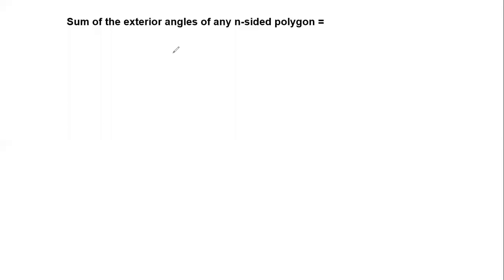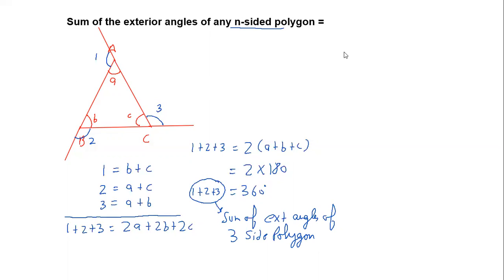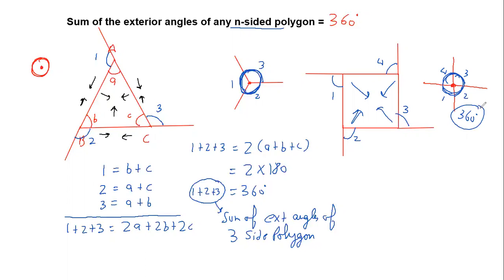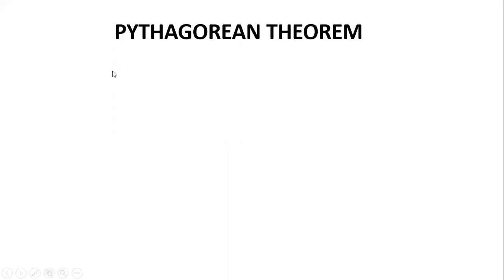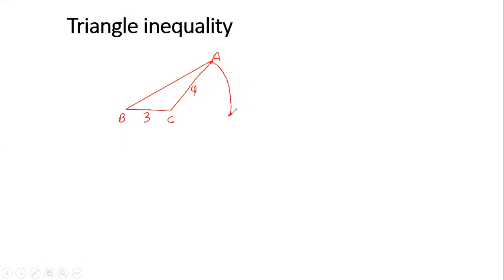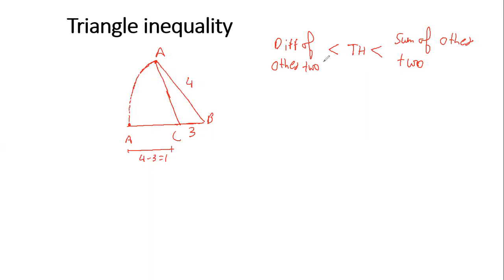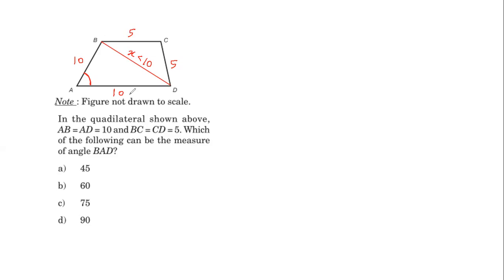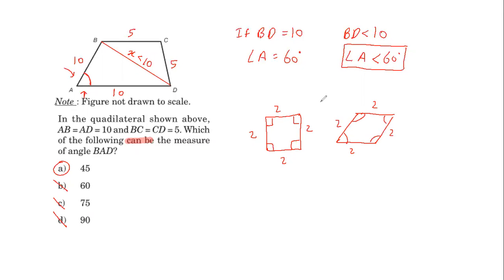TGES SAT Maths - Geometry 2 (Triangle)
SAT Test Prep videos were *created by professionally trained tutors* looking to offer a perfectly global model for group classes and private tutoring. *This helps you master difficult topics and prepare your best for the SAT*. Our questions and explanations are written by experienced educators who truly understand the exam. They are designed in the style and format of the SAT, including basic themes, concepts, and equations

Thanks
Team TGES